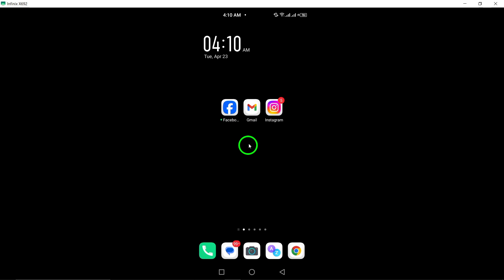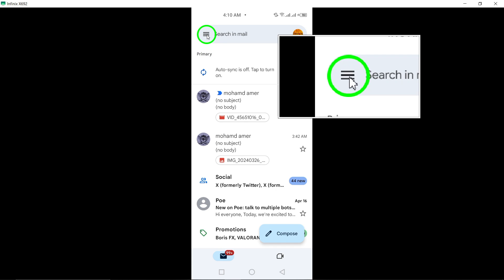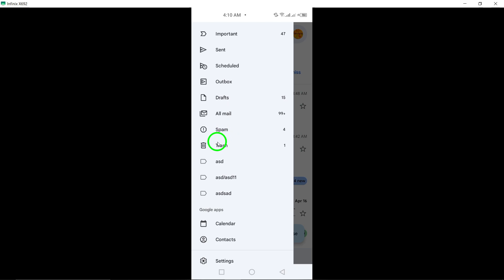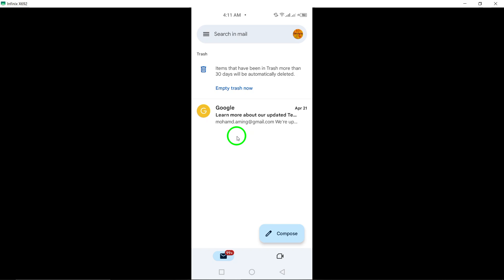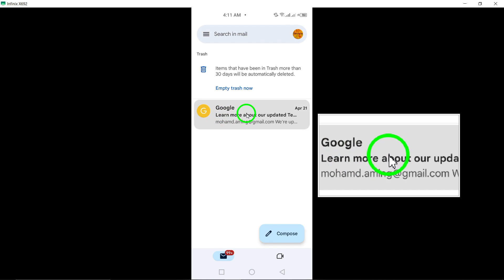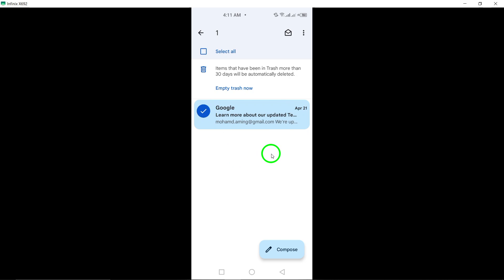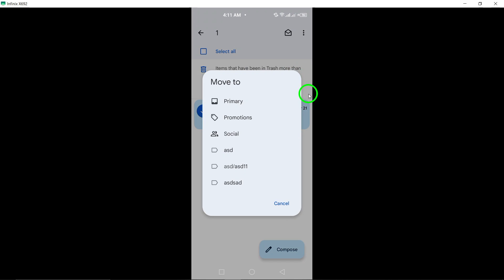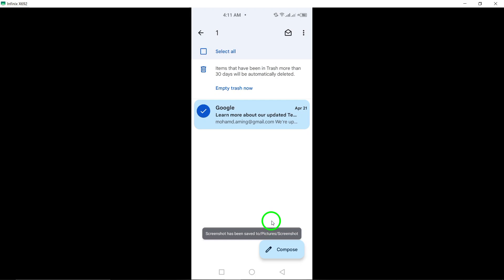How To Recover Deleted Photo on Gmail (Updated)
Learn how to effectively recover deleted photos on Gmail with our updated tutorial:

1. Find in the trash:
- Open the Gmail app on your Android phone.
- Tap the three-line menu button.
- Select Trash (it may also be called Bin or something else).
- Find the email you want to recover. If you deleted it some time ago.
- Long-press on the email. You’ll see a checkmark replacing the icon on the left.
- Tap the three-dot menu button.
- Choose Move to.
- Select Inbox.
2. If you have downloaded your account data, you can find your data in the downloaded files.

Restore your precious photos with ease by following our step-by-step guide on Gmail photo recovery.